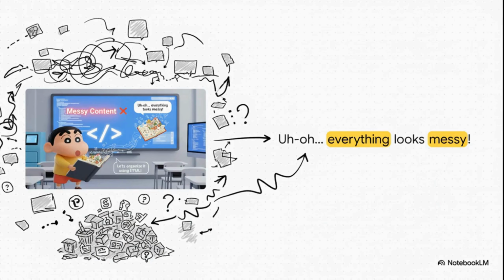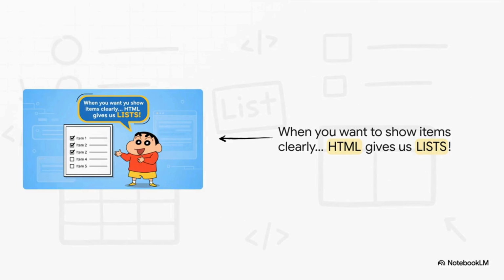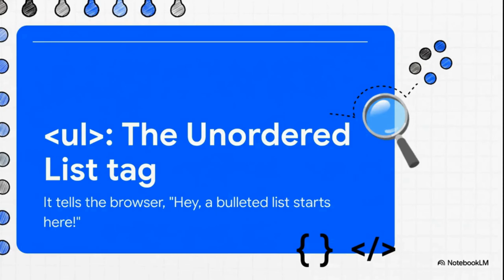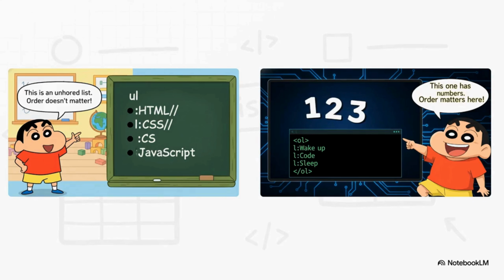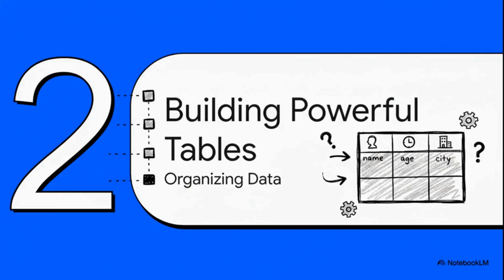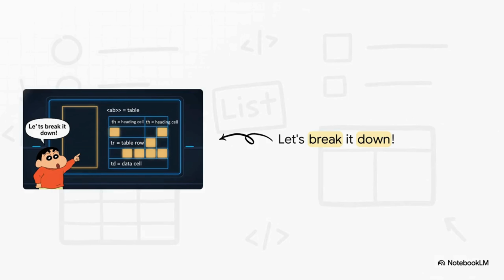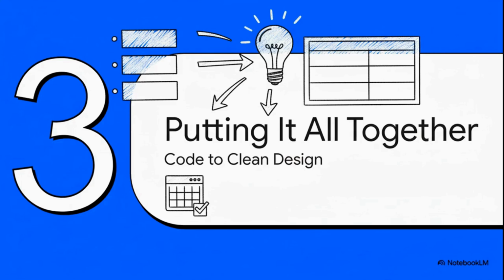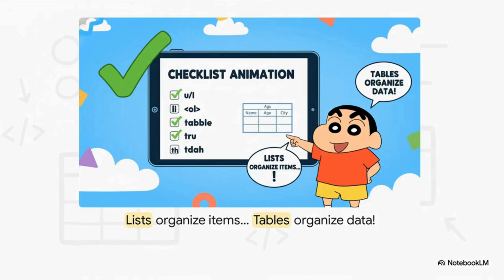From Messy to Professional Using HTML Lists & Tables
Topic: From Messy to Professional Using HTML Lists & Tables

In this video, you will learn how to transform messy, unorganized content into a clean, structured, and professional webpage using HTML lists and tables. This lesson is designed specifically for absolute beginners who want to understand how real websites organize information clearly and efficiently.

Many beginner websites look confusing not because of poor design, but because the content itself is not structured properly. When text, data, and information are placed randomly on a page, users struggle to read and understand it. This results in poor user experience and an unprofessional appearance. HTML solves this problem by providing powerful tools called lists and tables, which help developers present information in a logical and readable format.

In the first part of this lesson, we focus on HTML lists. You will learn why lists are used, where they are commonly seen on websites, and how they help break information into easy-to-understand points. We explain the difference between unordered lists, which are useful when the order of items does not matter, and ordered lists, which are used when steps, rankings, or sequences are important. You will also understand how list items work inside lists and how lists are commonly used in navigation menus, feature sections, instructions, and blog content on real websites.

After understanding lists, we move on to HTML tables, which are used to display structured data in rows and columns. Tables are commonly used for schedules, pricing information, comparisons, records, and other data-driven content. In this video, we explain how tables are logically structured, how rows and columns work together, and why tables should only be used for data presentation and not for page layout.

This lesson is highly practical and visual, focusing on real-world usage rather than memorization. You will see how messy content can be transformed into a clean and professional layout simply by using the correct HTML structure. By the end of the video, you will clearly understand when to use lists, when to use tables, and how each one improves readability, clarity, and professionalism.

This video is part of the HTML Full Course for Beginners by DX Tutorials, a structured learning series created for students, self-learners, and anyone who wants to start web development from scratch. No prior coding experience is required. Each lesson builds on the previous one, helping you develop strong fundamentals before moving on to styling with CSS and interactivity with JavaScript.

Understanding how to organize content is a critical milestone in web development. Before learning advanced layouts, forms, or styling, every developer must first master content structure. This video ensures you gain that confidence and clarity.

• Why content organization is important in web development
• What HTML lists are and how they improve readability
• Difference between ordered lists and unordered lists
• How list items work inside lists
• Real-world examples of lists on websites
• What HTML tables are used for
• How tables organize data using rows and columns
• Difference between lists and tables
• When to use lists and when to use tables
• How clean structure makes websites look professional

• Beginners learning HTML from scratch
• Students preparing for web development
• Anyone confused about how to organize webpage content
• Learners who want practical explanations, not theory only
• Viewers planning to move from HTML to CSS

📺 COURSE PROGRESSION

So far in this course, you have learned:
• What HTML is and why it is used
• How browsers read and display HTML
• Tags, elements, and attributes
• Text, links, and images

In this lesson, you learned how to organize content properly, which is essential before learning forms, layouts, and page styling.

👉 Next Video:
Forms and Input Types in HTML

🔍 SEO KEYWORDS (NATURAL & SAFE)

HTML lists tutorial
HTML tables tutorial
lists and tables in HTML
organize content using HTML
HTML structure explained

🚀 FINAL NOTE

Mastering lists and tables will significantly improve how your webpages look and function. Once your content is structured correctly, learning CSS becomes easier and more effective. Clean structure is the foundation of professional web development.

Practice regularly, keep building small examples, and stay consistent with the course.

— DX Tutorials